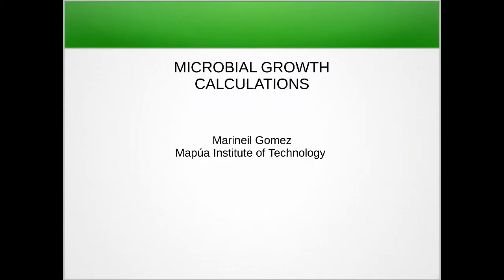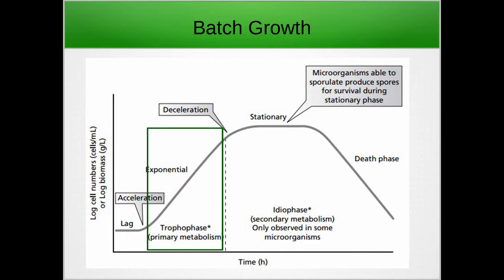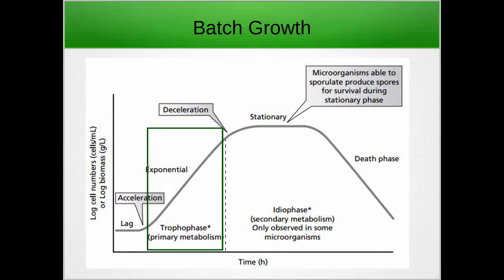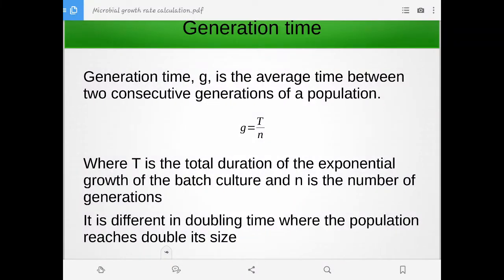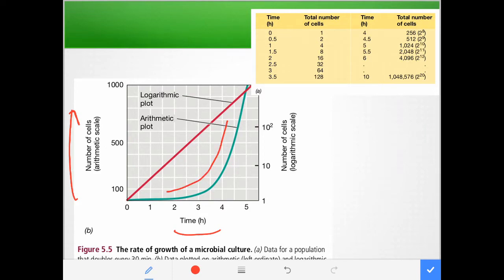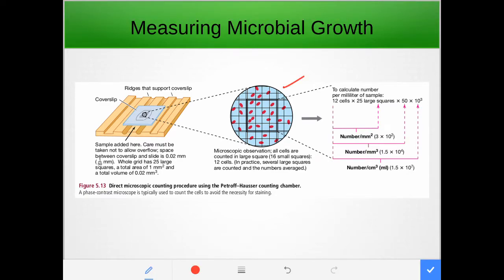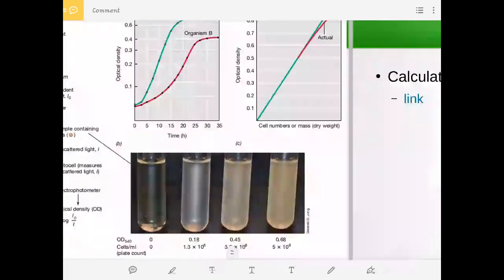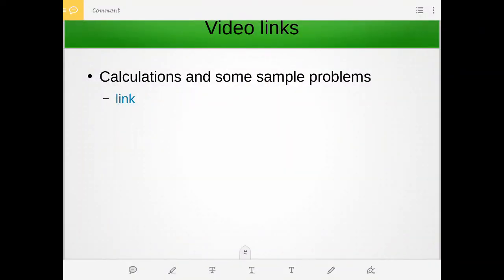Microbial growth measurement.mp4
My Screen Recording with ScreenRecorder